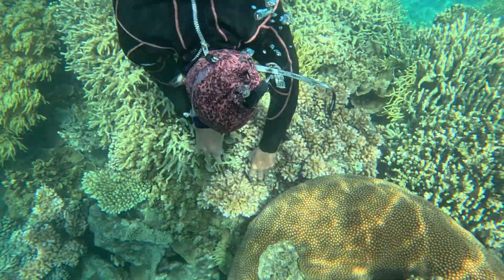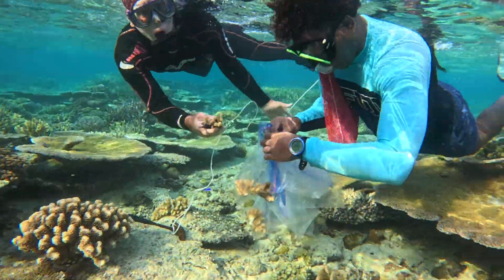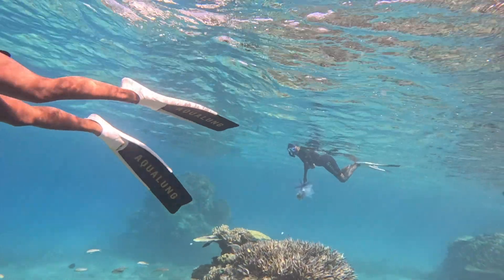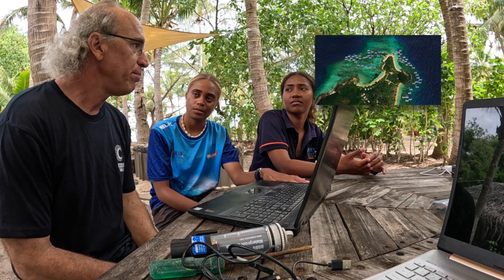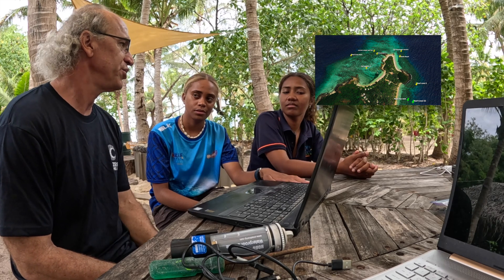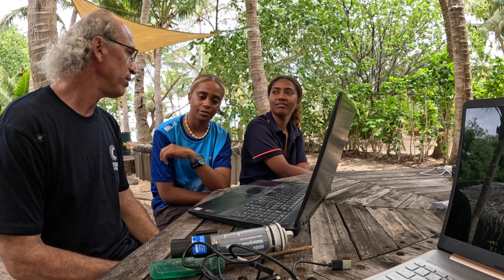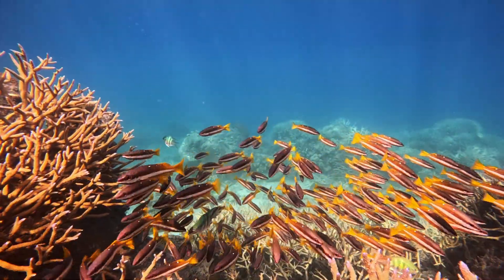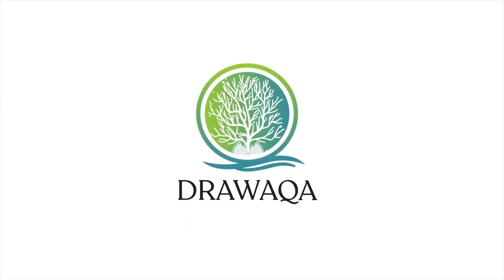How to identify corals that can tolerate higher temperatures with Victor Bonito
Starring:
Victor Bonito
Teisa Tora
Meme Fong
Miliseteki Bete
Kado Kaumaroroi